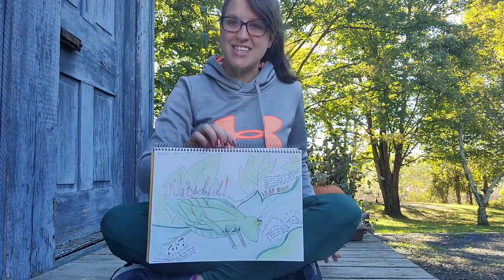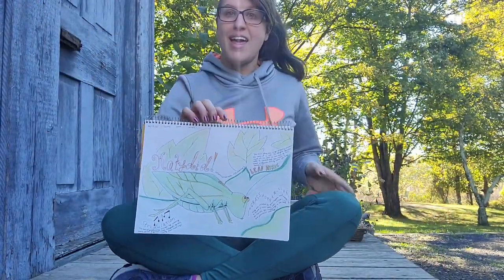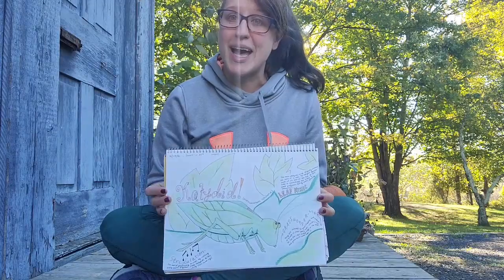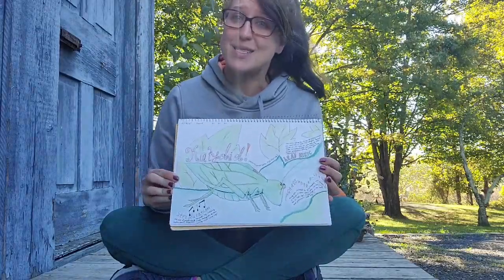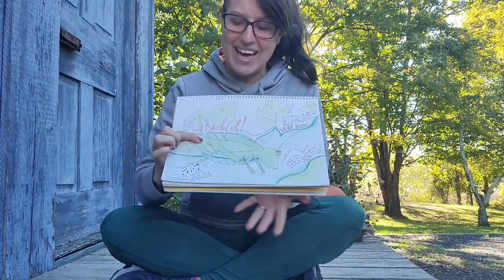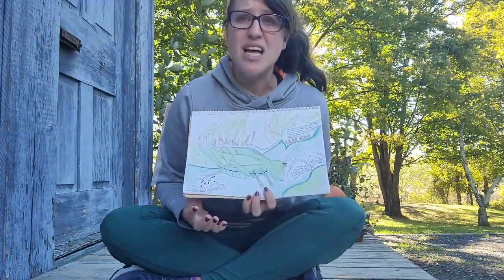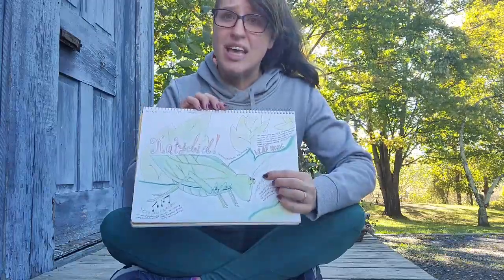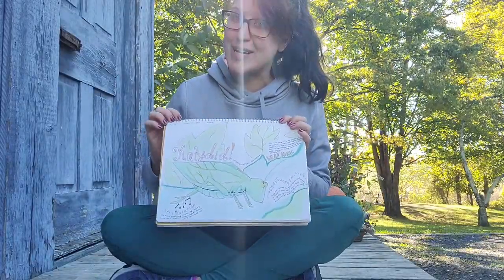Stoop Sketch Sessions Episode 5: Katydid Angel-wing Nature Journaling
Observe the natural world in a deeper, fuller way by trying your hand at nature journaling! Through each journal page, you'll notice that your drawing, sketching, and observing skills get better. In the Stoop Sketch Sessions, I take you through the art and science of nature journaling and how to better observe the ecosystem around you, right from your own backyard (or porch/stoop!).

This episode, I found a Katydid trying to get indoors! While I was able to successfully move it back outside, I took the opportunity to observe this leaf mimic up-close.  As we continue adding pages to our sketchbook, make sure that each time you record an observation, that as you observe, you ask yourself questions! As you ask questions, you'll be better able to accurately draw the organism as well as know exactly what information you want to add to the page later on.